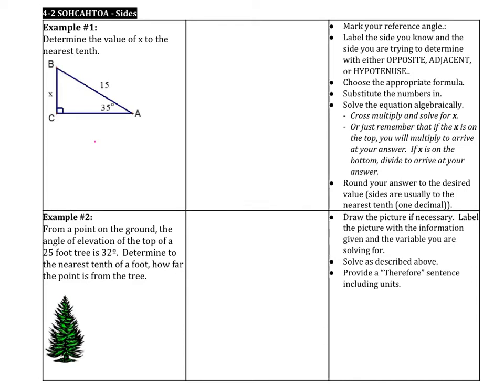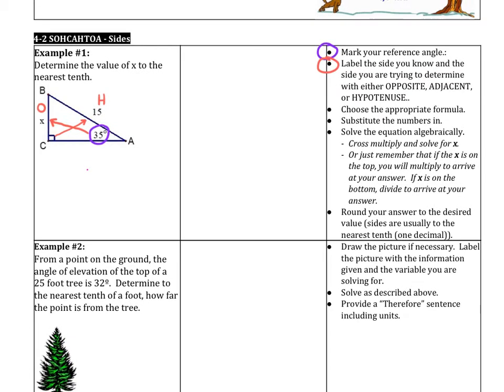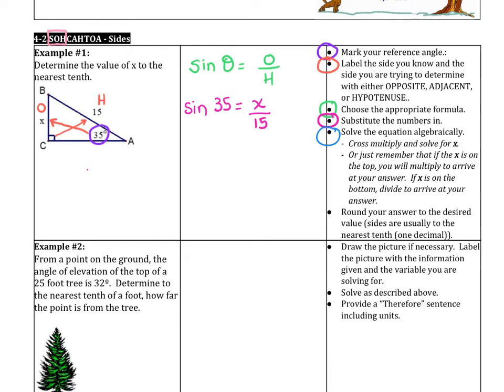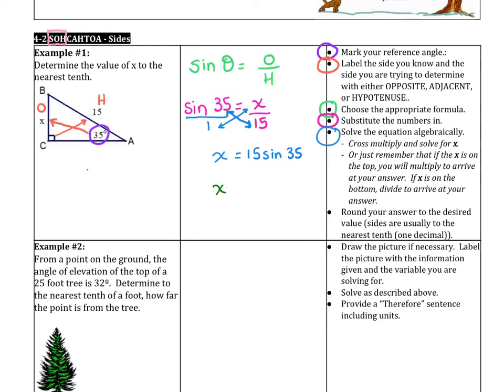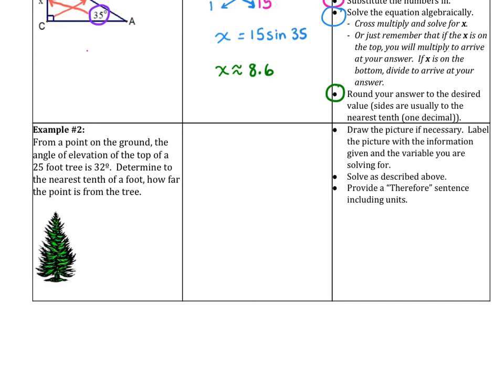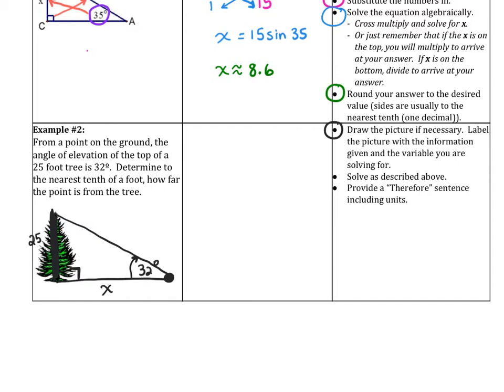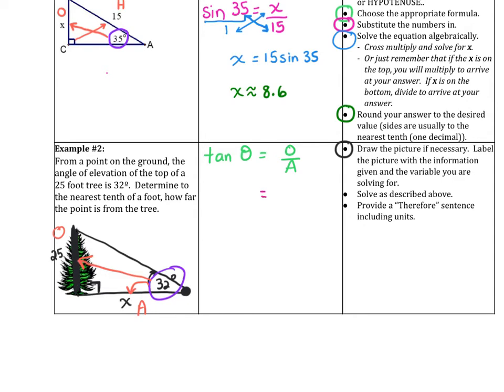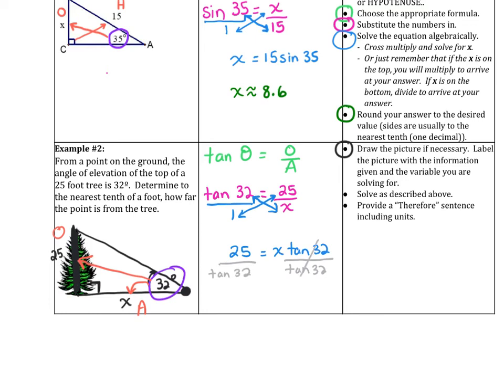4 2 SOHCAHTOA Sides